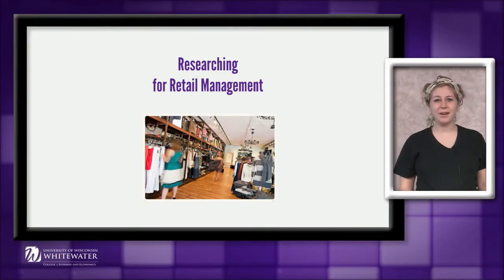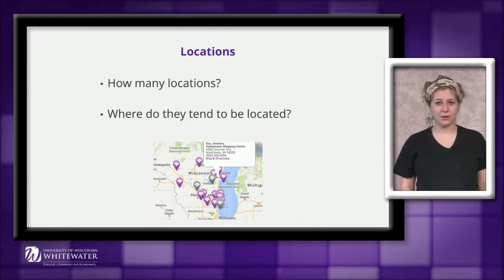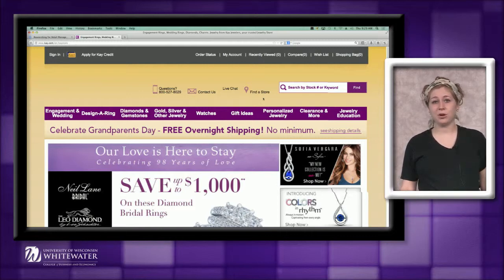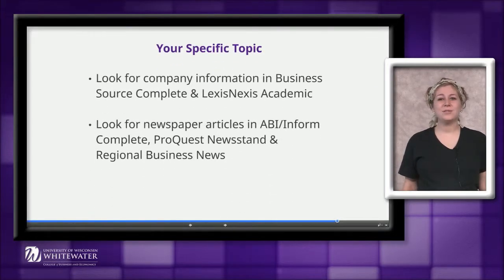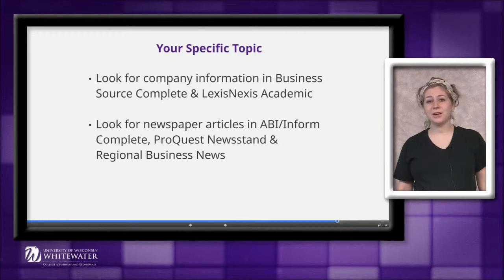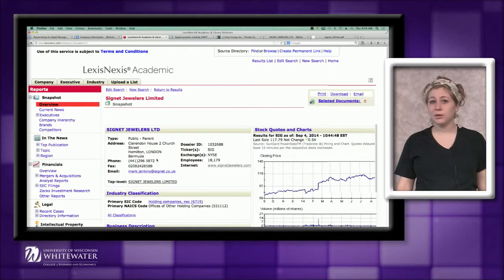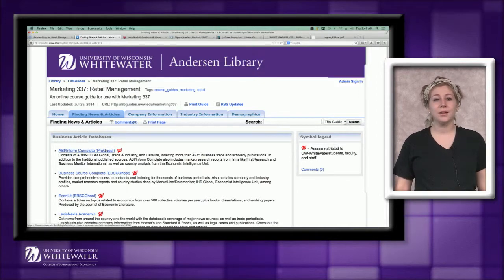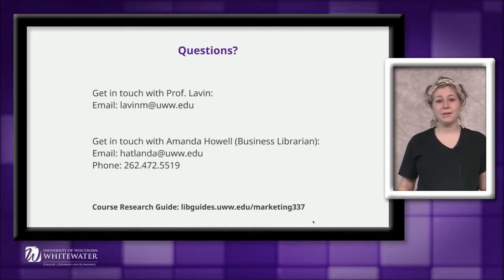Marketing 337: Researching for Retail Management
This video was created for Prof. Lavin's retail management class and describes how to find the required information, including financial statements, for the final project.